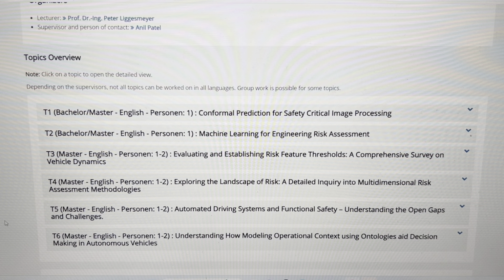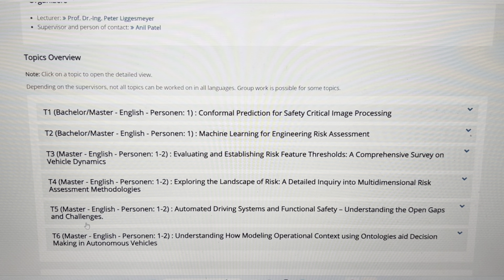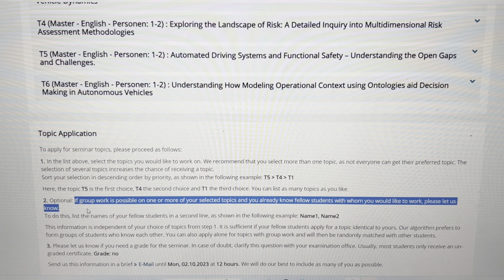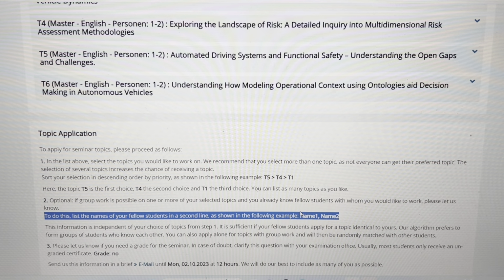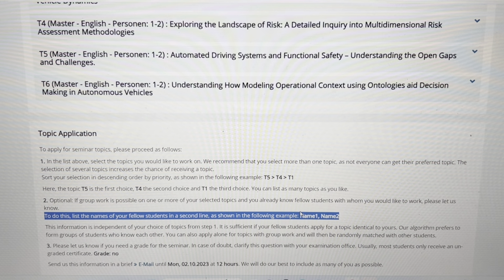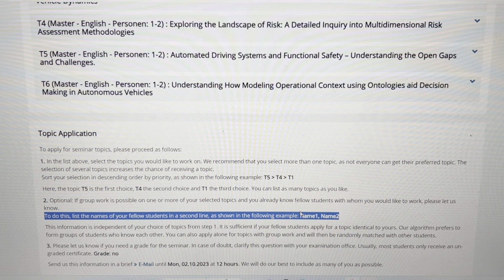Seminar Topic Selection Procedure in German Public University | Topic Options for Students in RPTU📝